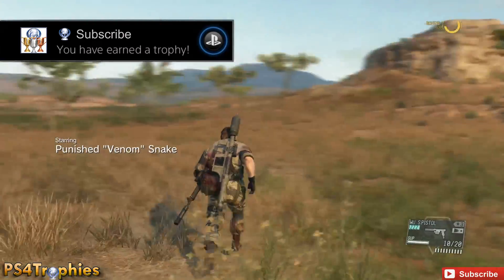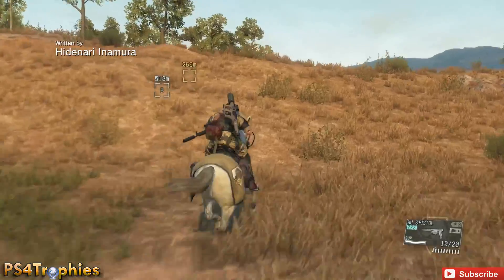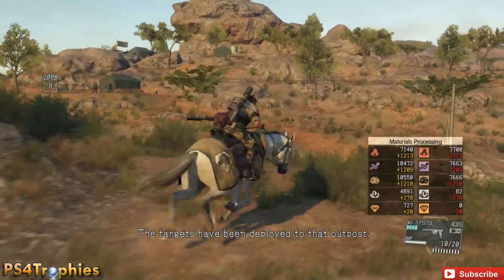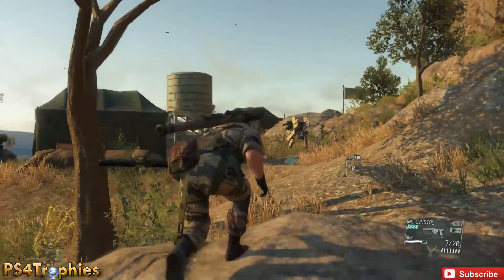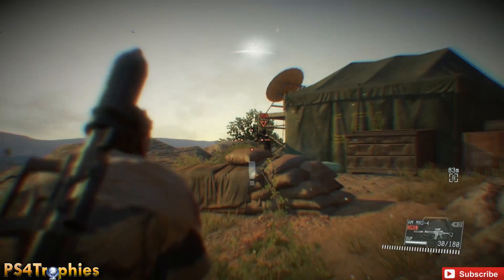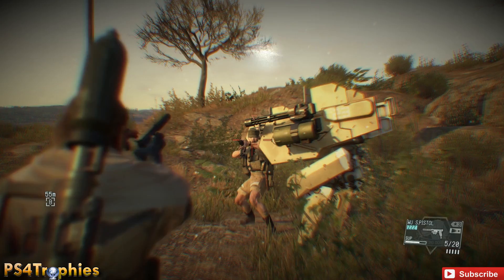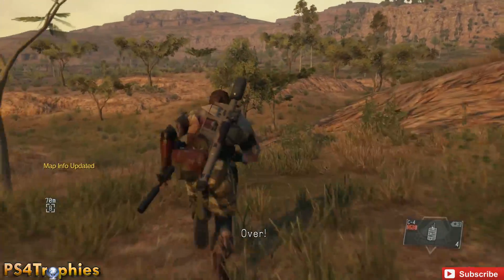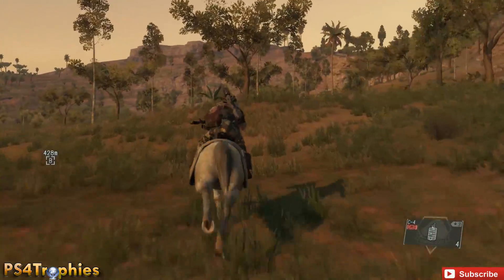Metal Gear Solid V The Phantom Pain - S RANK Walkthrough (Mission 15 - FOOTPRINTS OF PHANTOMS)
. Complete S Rank Metal Gear Solid 5 The Phantom Pain walkthrough. Complete all mission for the Elite gold trophy.

★ The Phantom Pain includes the following trophies  ★

Awakening
Completed "PROLOGUE: AWAKENING" mission.

Phantom Limb
Completed "PHANTOM LIMBS" mission.

Beekeeper
Completed "WHERE DO THE BEES SLEEP?" mission.

Gears Turn
Completed "HELLBOUND" mission.

Caravan
Completed "TRAITORS' CARAVAN" mission.

Voices
Completed "VOICES" mission.

Immortal
Completed "METALLIC ARCHAEA" mission.

Skull
Completed "SAHELANTHROPUS" mission.

Disappearance
Completed "CLOAKED IN SILENCE" mission.

Truth
Completed "TRUTH: THE MAN WHO SOLD THE WORLD" mission.

Apprentice
Completed a mission using a Combat Unit staff member.

Accomplished
Completed all missions.

Executed
Completed all mission tasks.

Elite
Completed all missions with an S rank.

Undertaken
Completed a SIDE OP.

Cleared
Completed all "Mine Clearing" SIDE OPS.

Achieved
Completed all SIDE OPS.

Captured
Captured an outpost or guard post.

Search-and-Destroy
Captured all outposts and guard posts in Northern Kabul, Afghanistan.

Sweep-and-Clear
Captured all outposts and guard posts in the Angola-Zaire Border Region.

Deployment
Completed all key Dispatch Missions.

Intruder
Played an "Infiltration" FOB mission.

Speechless
Made Quiet available for deployment.

Trusty Steed
Raised bond with D-Horse to the maximum.

Raised bond with D-Dog to the maximum

War Buddy
Raised bond with Quiet to the maximum.

Extraction
Fulton extracted an enemy soldier.

Interrogation
Interrogated an enemy soldier.

To The Rescue
Extracted a female prisoner.

Platoon
Increased Mother Base staff to 50 or more personnel.

Battalion
Increased Mother Base staff to 250 or more personnel.

Army
Raised all Teams/Units to level 99.

Enhancement
Developed 50 or more development items.

Reinforcement
Developed 100 or more development items.

Developed 300 or more development items.

Architect
Constructed all available platforms for Mother Base.

Deterrence
Developed a nuclear weapon.

Disarmament
Disposed of a nuclear weapon.

Prosperity
Earned a total of 10,000,000 GMP or more.

Conservation
Extracted all wild animal species.

Collector
Obtained all blueprints and key items.

Reminiscence
Obtained all memento photos.

Hero
Obtained the codename "Hero."